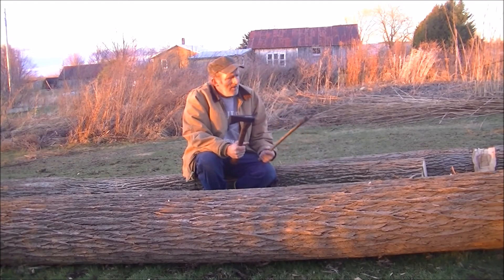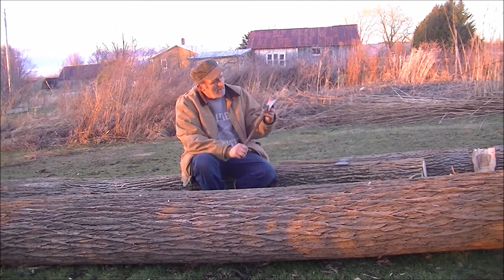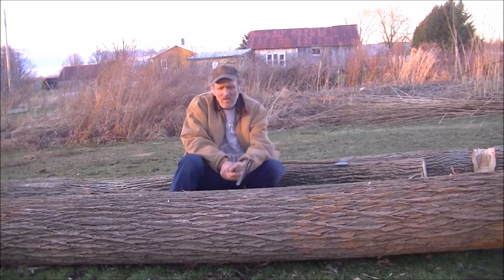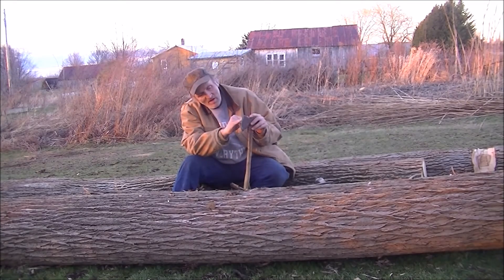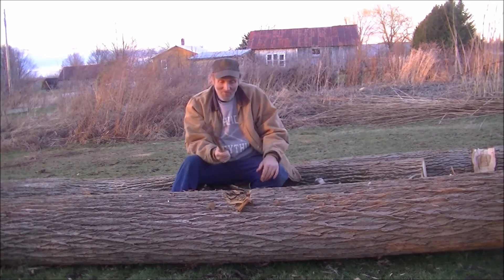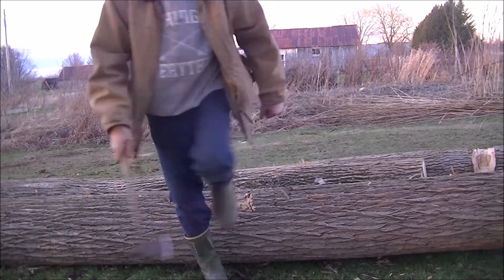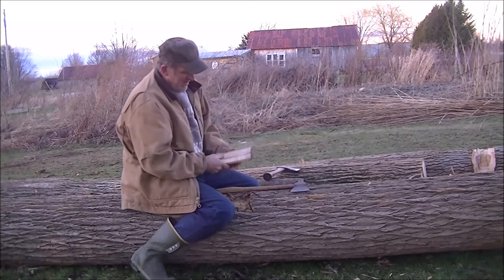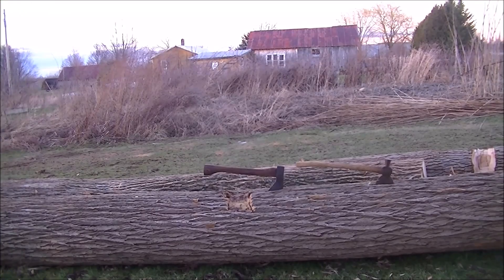Cleaning up Two Old Hatchets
Description   These are a couple of old hatchets I sharpened up and cleaned a bit.    Not sure what make they are but both are very good steel